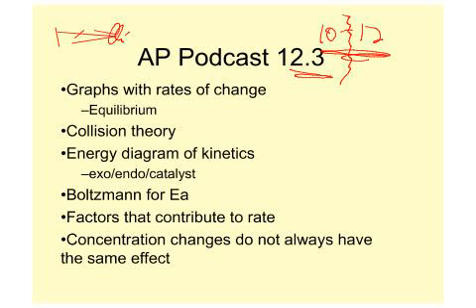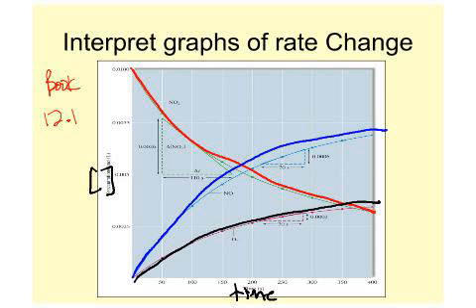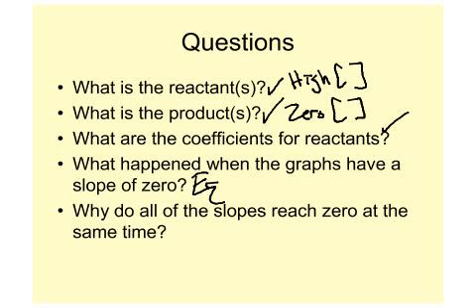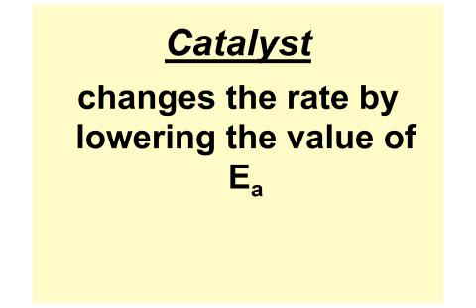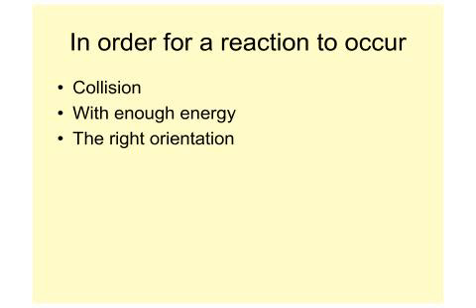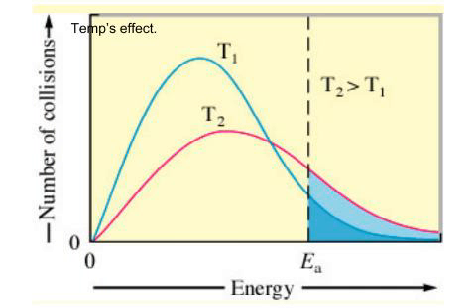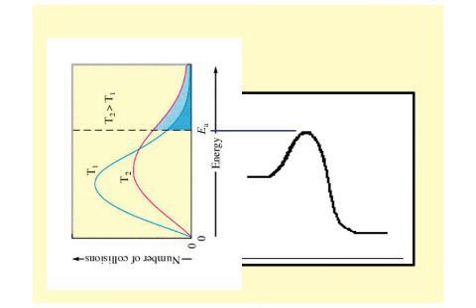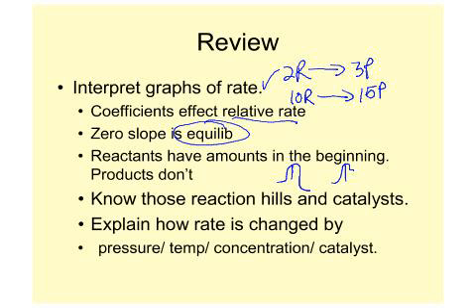LTHS AP Chem podcast 12.1 Graphic rates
graphing rates, energy diagrams, application of collision theory